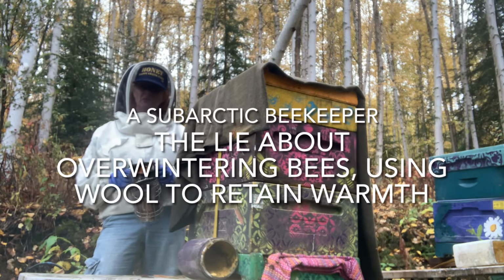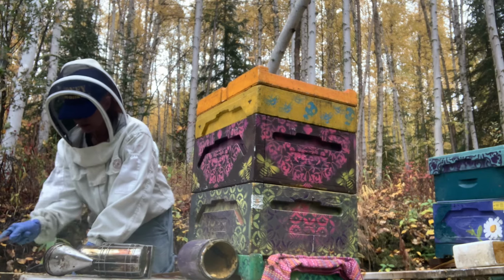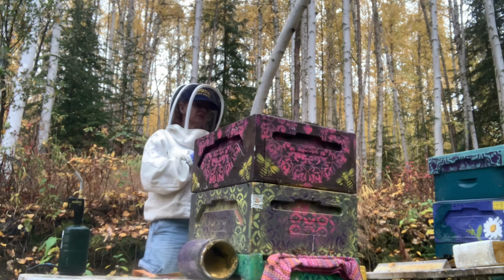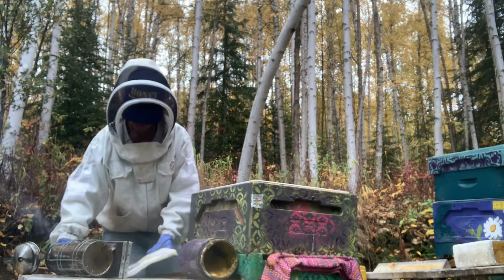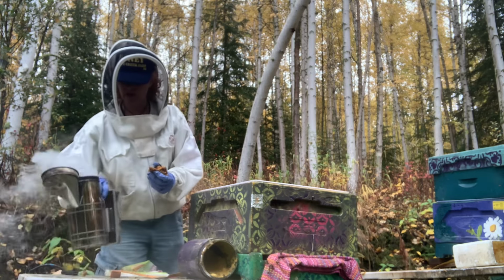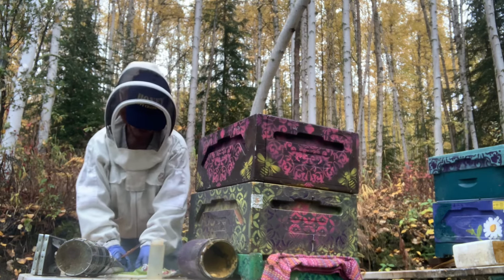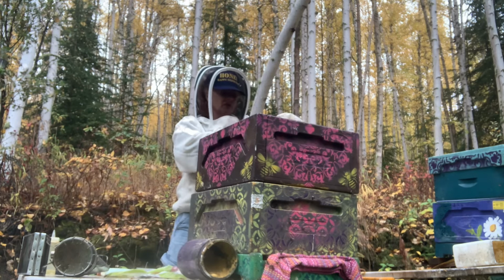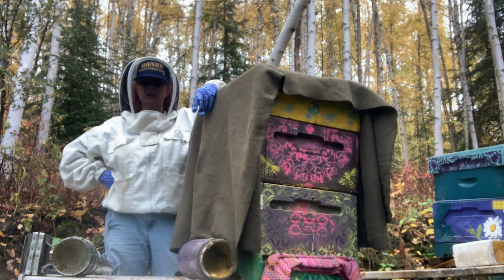@ASubarcticBeekeeper: The lie about overwintering in Alaska, using wool to retain warmth in fall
Since the late 1980s a lie has been passed on by bee havers that it’s impossible to overwinter honey bees in Alaska. Thousands of people have perpetuated this mistruth and even taught it in classes. In the Interior we’ve been overwintering honey bees for over 100 years. Bees aren’t disposable livestock. Learn how to care for the health of your bees and how to winter them instead of killing them and using the Lie to justify irresponsible beekeeping.